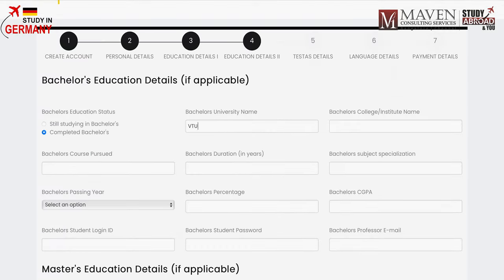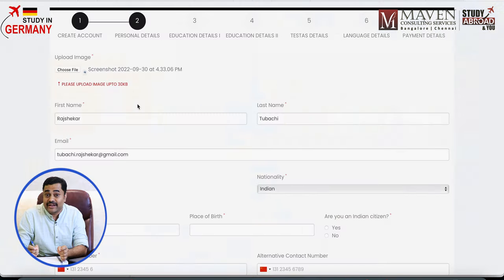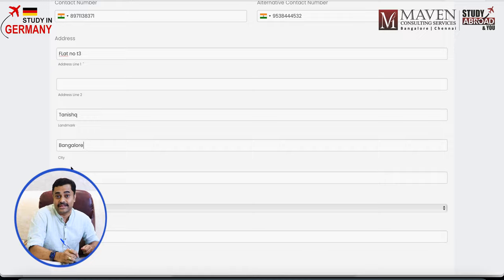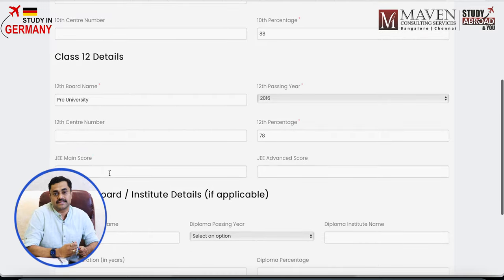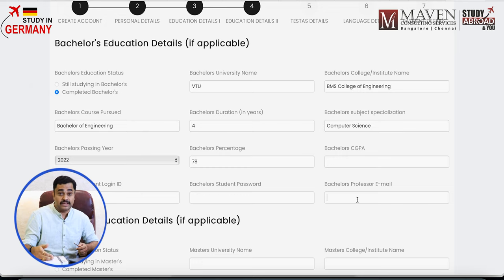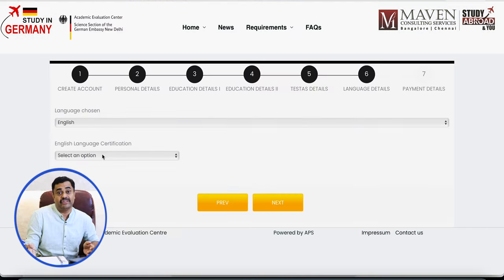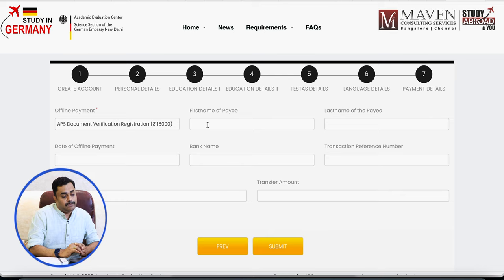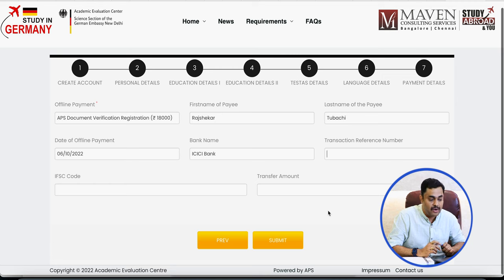APS Certificate for Germany Application Guide | Maven Consulting Services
Maven Consulting Services has helped more than 10,000 students to achieve their dream of study abroad.

aps-germany
are german public universities good
can aps be negative
can aps be 1
can spouse work in germany
can dependent visa work in germany
how is germany as a country
how is germany
how is germany as a country to live
how is germany for masters
how to apply german university
what is aps certificate germany
most popular apps in germany
best apps for germany
what dating apps do they use in germany
best free german apps
when to apply for german universities
when german consulate will open in india
when should we apply for german universities
where is germany located
where is germany in world map
where is germany located in world map
where is germany located in europe
where is germany situated
where is germany on the map
where is germany in europe
where is germany in europe map
germany news app
which app is best to learn german
which countries use german language
what is germany cost of living
who+app
who app which country
who is germany
who app download
who app free
why germany
why study germany
why us military in germany
will germany allow international students
will german universities open in september
aps germany china
aps german
apps for germany
germany apps for chat
apps for germany weather
aps in germany
are aps important
aps age limit
aps in germany
german security classifications
aps bank mosta contact
aps admission policy
aps isa explained
aps-germany.de
germany nearest country
ap sensing germany
aps in germany
is whatsapp allowed in germany
how to move from poland to germany
aps in germany
germany without german
universities in germany without german language requirements
masters in germany without german language
german universities with no application fee
germany without visa
aps germany catalogue
aps germany china
aps germany catalogue 2022
aps germany melamine
aps germany logo
aps germany buffet
aps germany 2022
aps germany
germany as a place to live
aps-germany
aps-germany.de
germany+vs+france
versus germany
germany+vs+france
aps germany automotive
aps-germany am wasserturm 55 d-48653 coesfeld
aps germany asbak
aps aviation germany
apps associates germany
aps-germany artur baran
aps germany autoteile
aps germany autoteile coesfeld
aps germany
aps germany india
aps germany china
aps germany gmbh
aps germany melamine
aps germany gmbh - rema.germany
aps germany catalogue 2020
aps germany china
aps germany catalogue
aps germany catalog 2021
aps germany coesfeld
aps germany coesfeld wasserturm 55
generali deutschland ag germany address
aps germany ersatzteile
aps germany etagere
aps germany erfahrungen
aps explained
eu institutions in germany
apps for germany
aps germany france
aps germany facebook
aps age limit
aps explained
are aps important
aps germany gmbh
aps germany gescher
apps germany gmbh
aps automotive products solutions-germany gmbh
aps germany geschirr
aps germany gmbh puchheim
aps germany 48712 gescher
aps horeca germany
aps explained
aps age limit
aps fee
aps germany india
apps in germany
dating apps in germany
ic berlin price in germany
ib schools in berlin germany
germany apps jobs
apparel jobs in germany
germany application process
germany security jobs
aps germany katalog
aps germany katalog 2021
aps germany kfz teile zentrum
best german course in berlin
list of high school in germany berlin
aps germany logo
germany apps list
aps age limit
aps time limit
aps age
aps germany melamine
minorities in germany
aps mosta opening hours
aps-germany
aps-germany.de
aps german
aps-2 germany
aps-germany
aps-germany.de
aps german
aps germany china
aps aircraft parts germany
aps germany remanufactured parts
aps explained
aps-germany
aps-germany.de
aps germany rema
aps explained
german security classifications
aps germany snijplank
aps germany shop
aps supply germany
aps in germany
aps automotive product solutions-germany gmbh
aps glass & bar supply germany
german security classifications